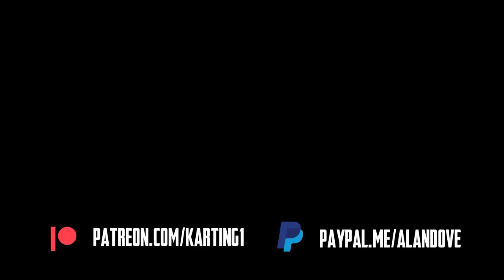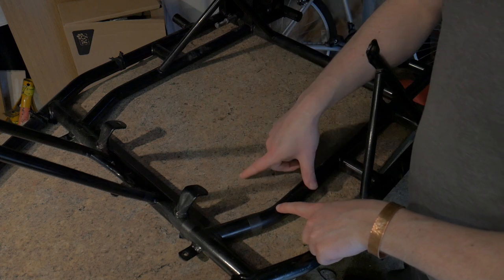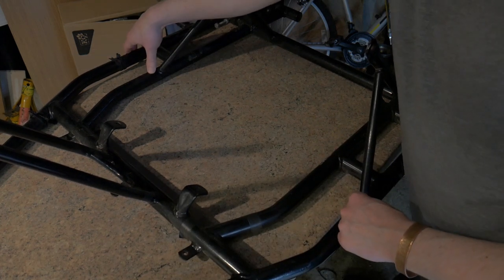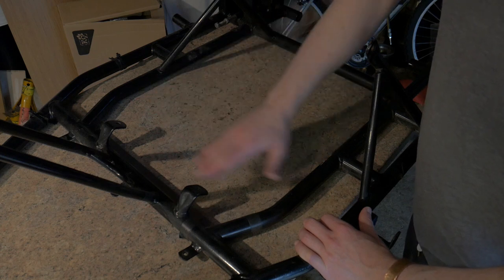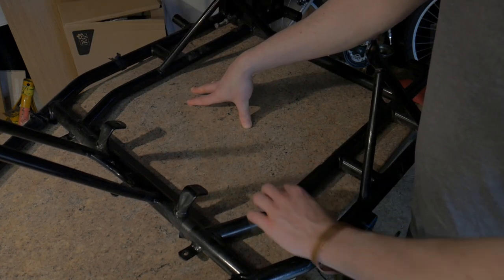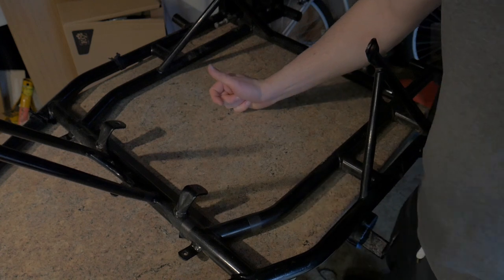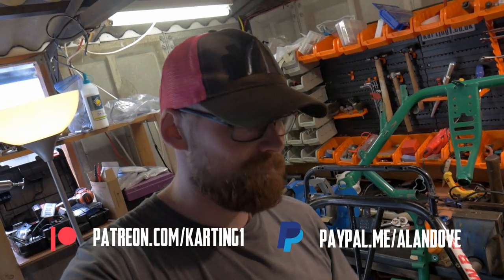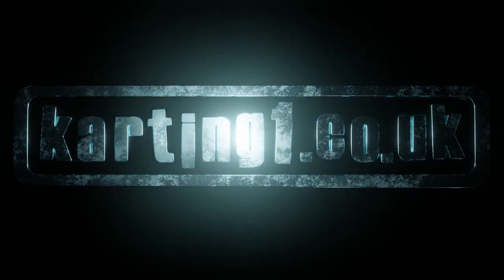Building a Kart Chassis FROM SCRATCH EP.2 - Prepping the OTK Kart and Design Time!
Things are starting to come together.